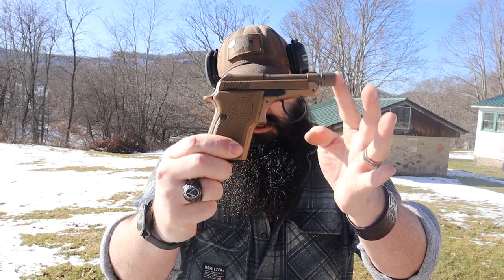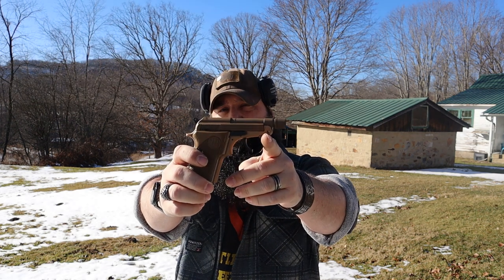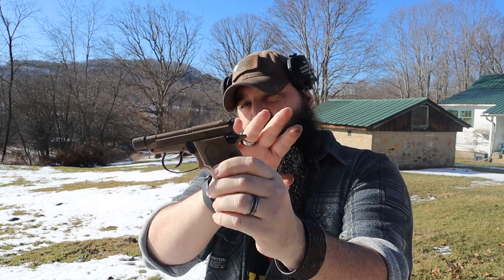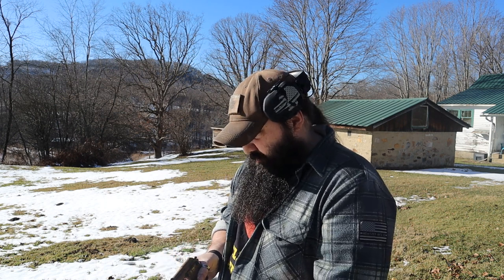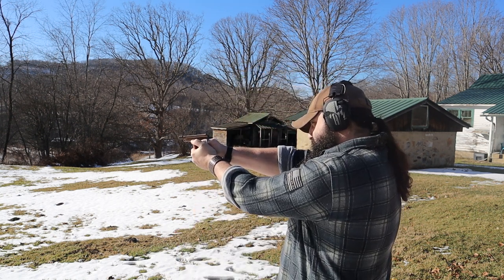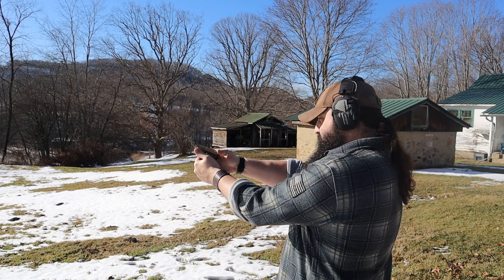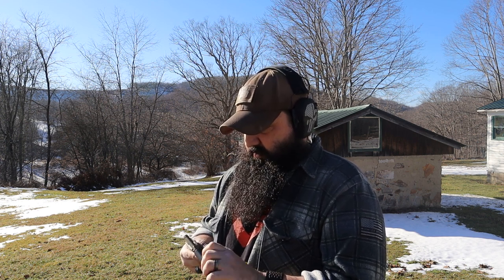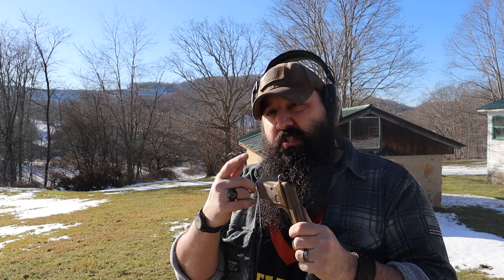Beretta 21A Bobcat straight forward review. 22LR compact .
Needs some kinks worked out, but I am happy to add this to the collection.